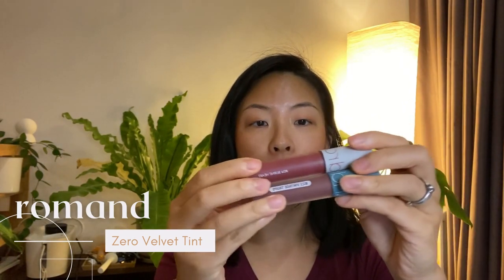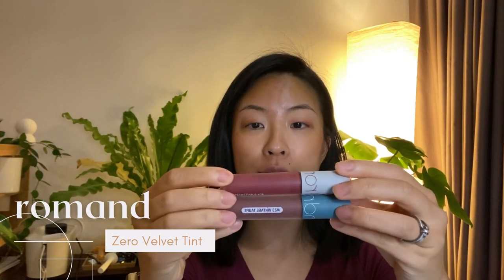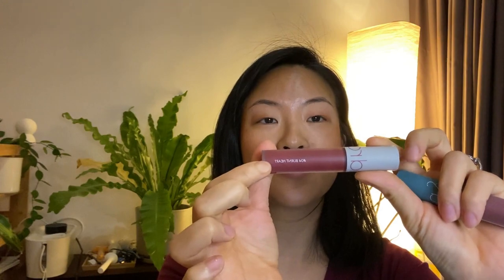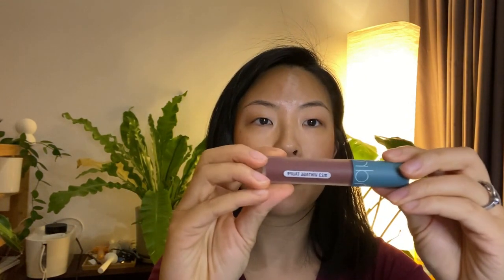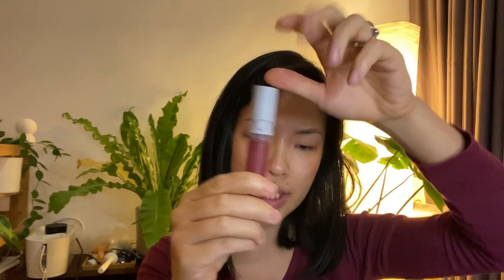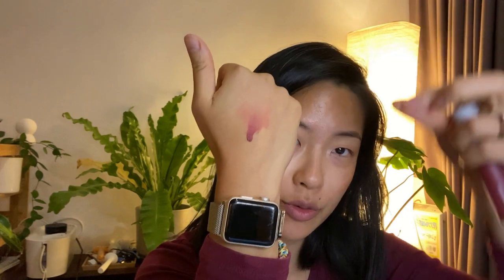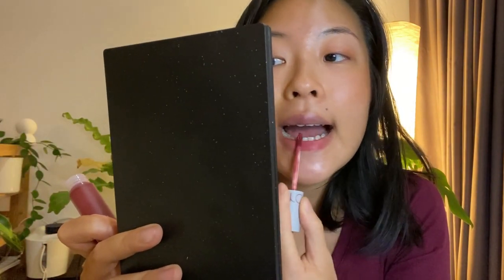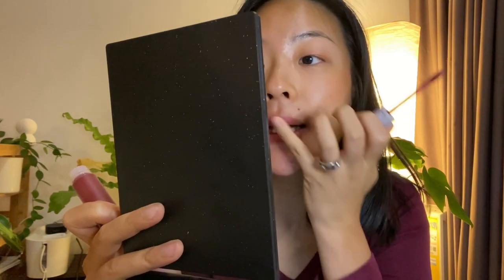romand Zero Velvet Tint - Review & Swatches [#04 Burnt Heart and #23 Vintage Taupe]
💄 I’m wearing
The Saem - Saemmul Single Blusher - OR01 Mandarine Kiss

📣 Links to Lippies mentioned in this video:
romand - Zero Velvet Tint - #04 Burnt Heart

romand - Zero Velvet Tint Vintage Filter Series - #23 Vintage Taupe

0:00 Intro
1:17 What I’m wearing
1:52 Original Series #04 Burnt Heart
6:32 Vintage Filter Series - #23 Vintage Taupe
11:45 Food test
12:22 Food test results
14:42 Cost and Discounts!